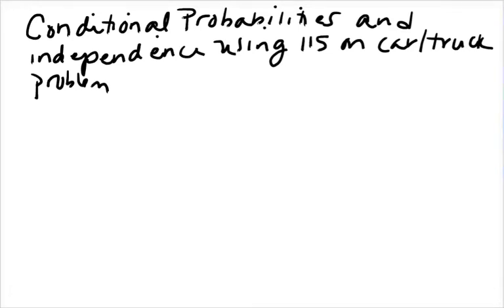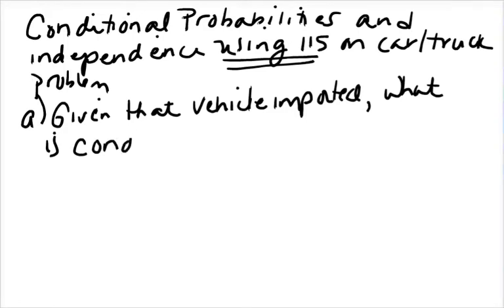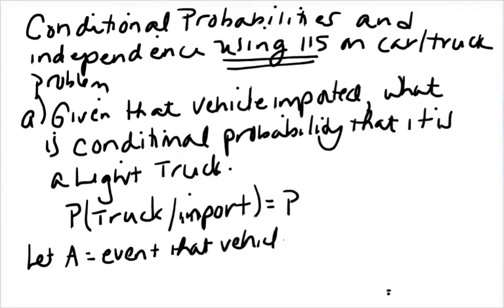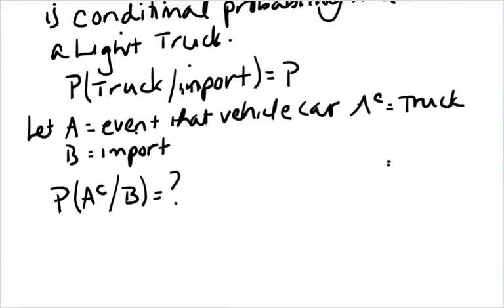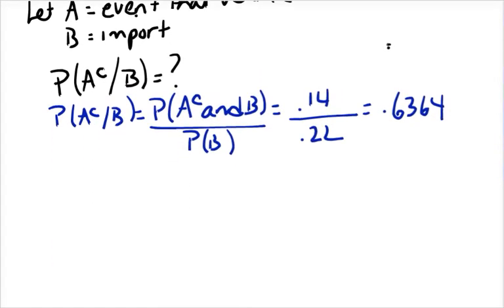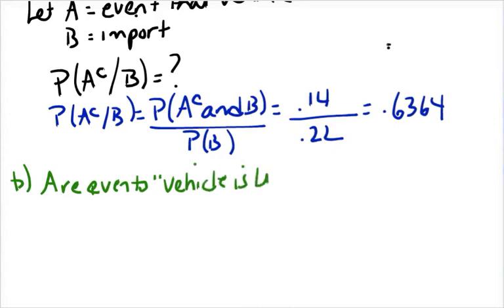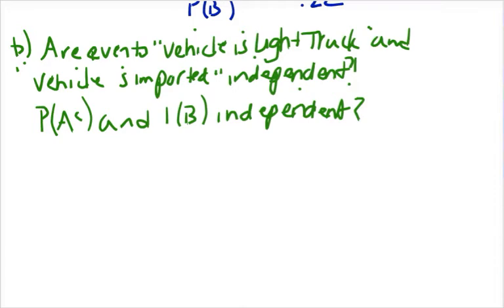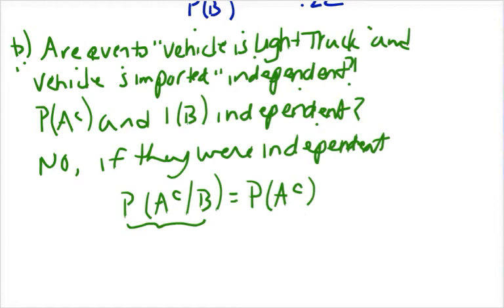Statistics Conditional probabilities and independence